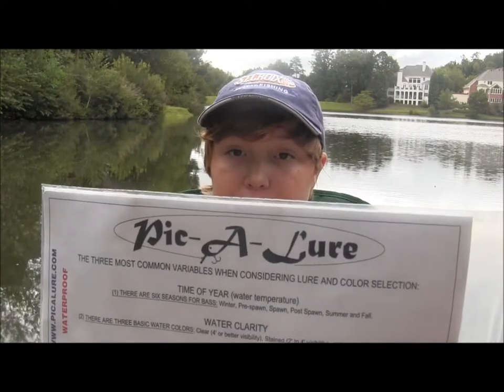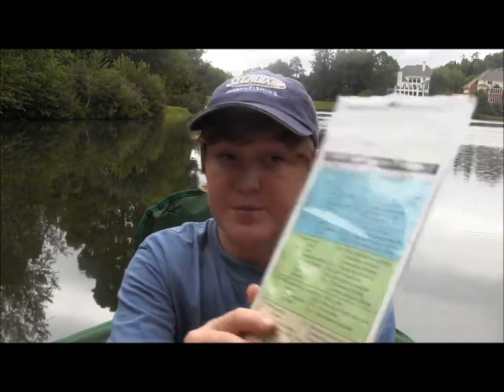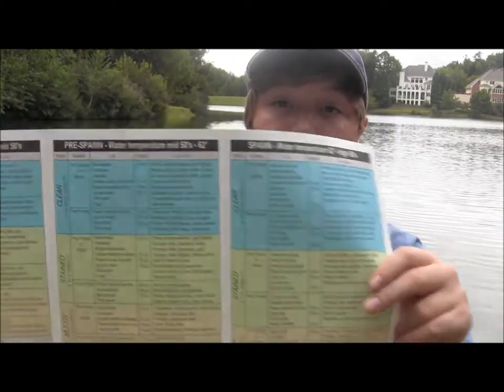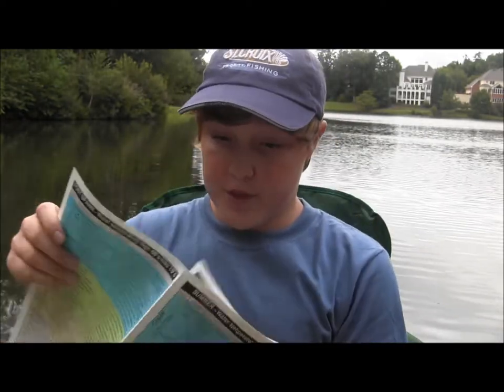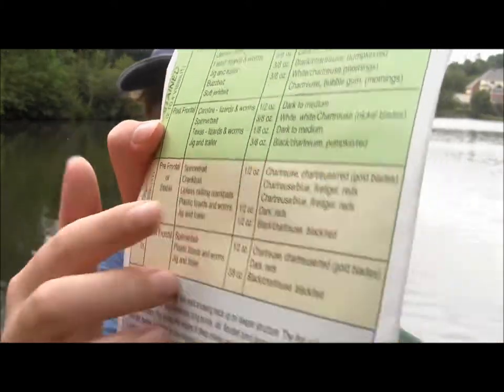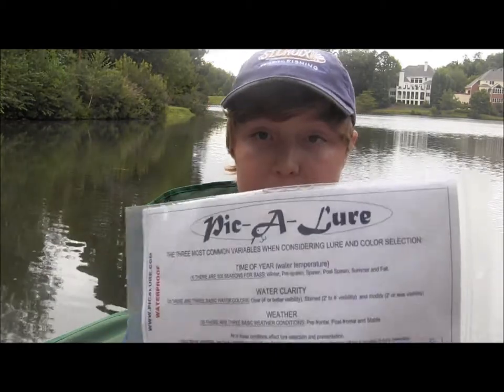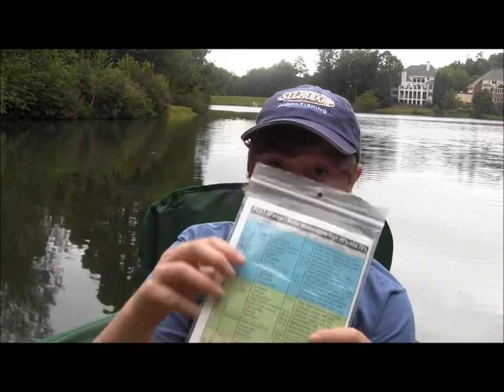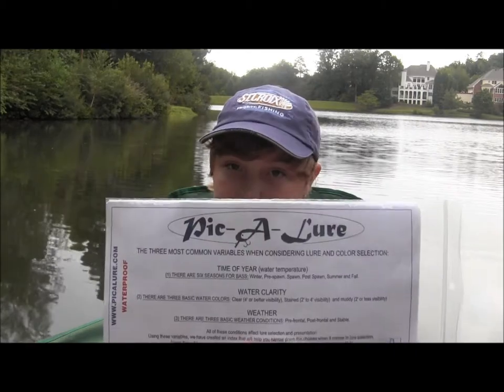Pic A Lure Lure Selection Chart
I met Keith Cooper, maker of the Pic A Lure at the Forrest Wood Cup Expo and I decided to try out his chart. After talking to the makers and fishing with it on Lanier, I realized really how accurate the info is and how much it can help any angler in a big way. FLW Tour Pro Micah Frazier uses the Pic A Lure as well as many other great anglers. If you combine the Pic A Lure with knowledge of map study, experience, fishing reports, guides, videos, articles, etc.; it will make learning so much faster and easier and will ultimately result in more fish. It's a great system and I can't wait to use it in the future. God bless! Also visit